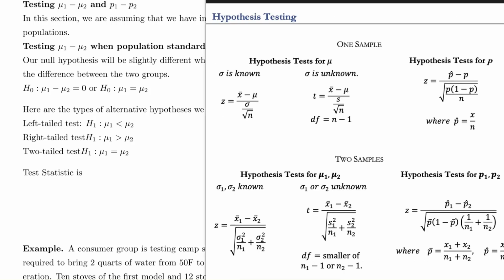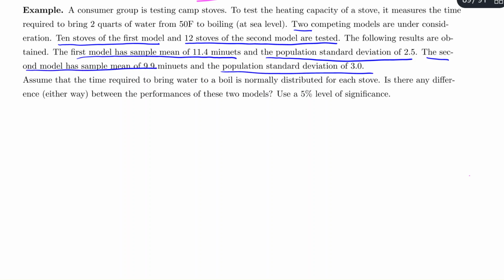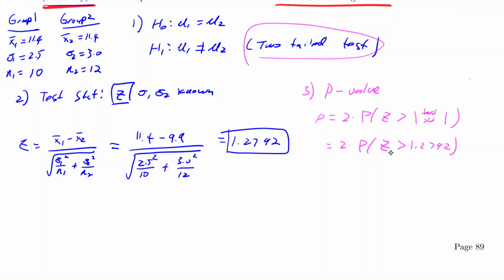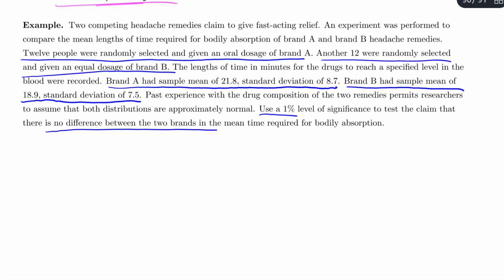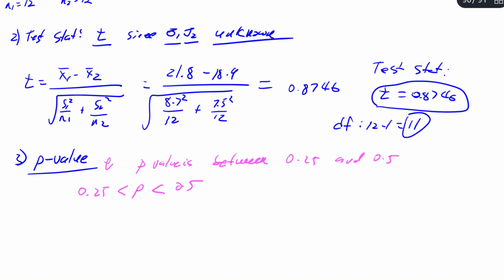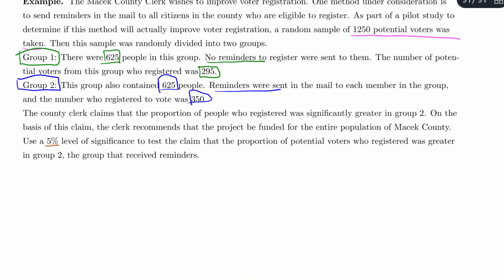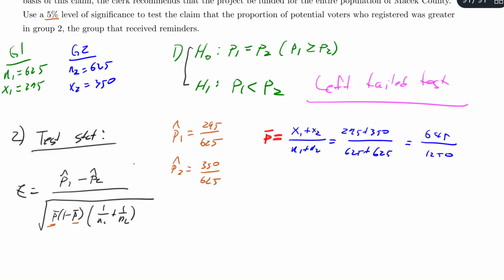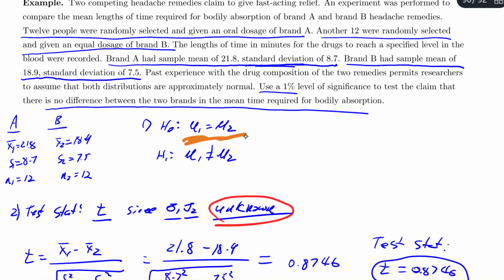Hypothesis Testing. (Testing Two Parameters)